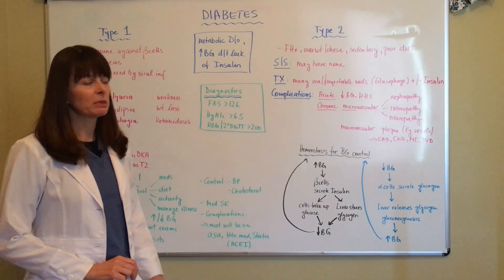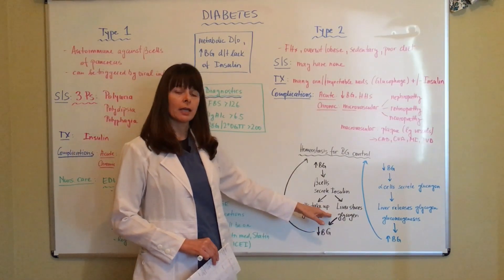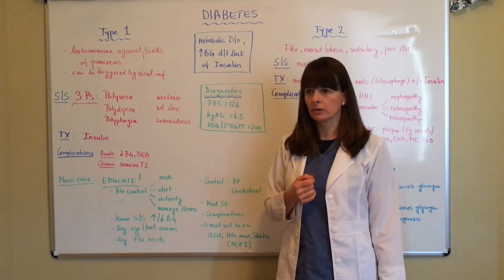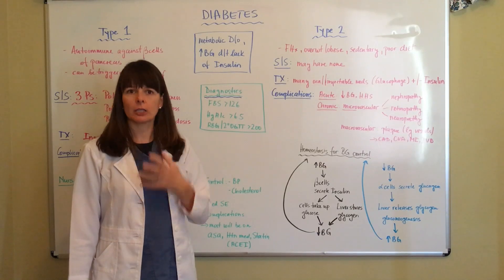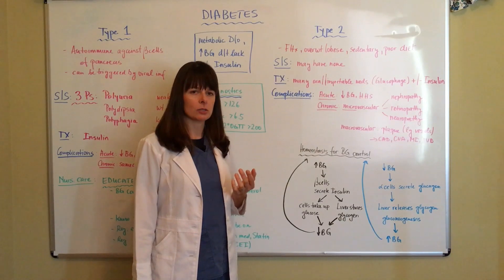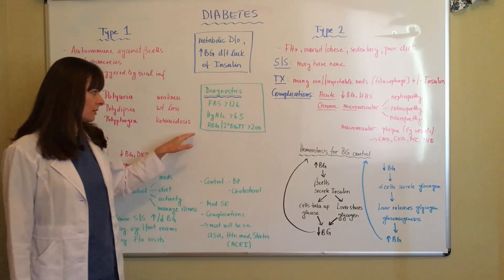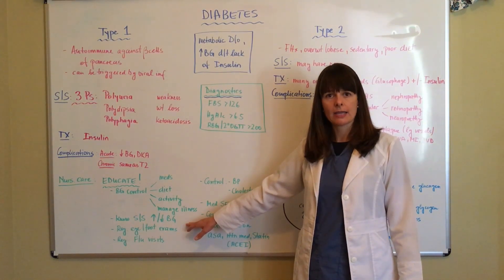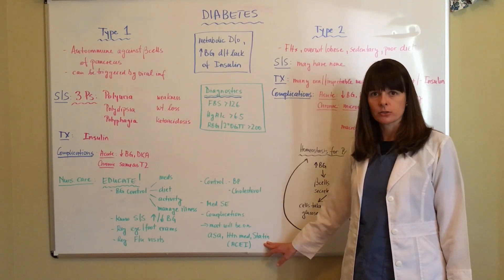Diabetes Type 1 & 2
This video helps students to distinguish between diabetes type 1 and 2. It discusses causes, pathophysiology, treatment options, complications as well as nursing care.
Also refer to the other videos in the Endocrine disorder playlist on my channel Nursing School Explained that discuss the complications of  diabetic ketoacidosis (DKA) and hyperosmolar hyperglycemic state/syndrome (HHS) in greater detail.